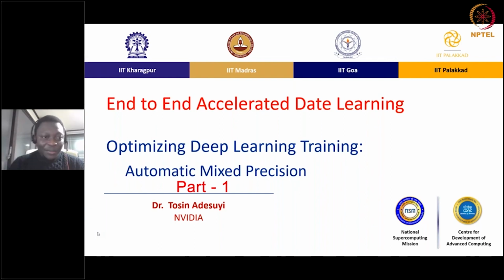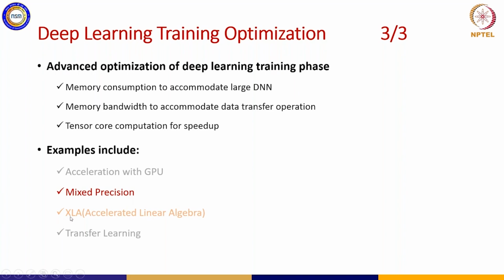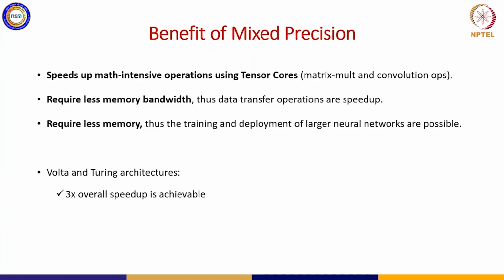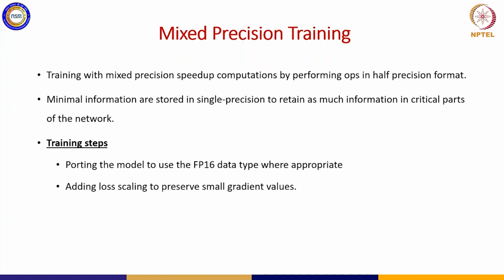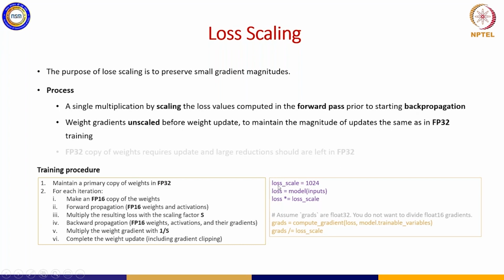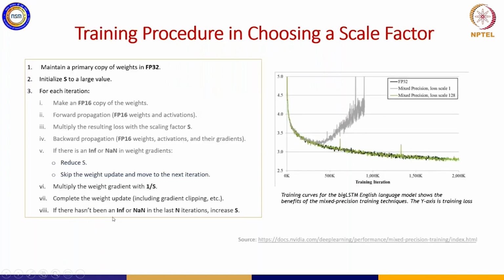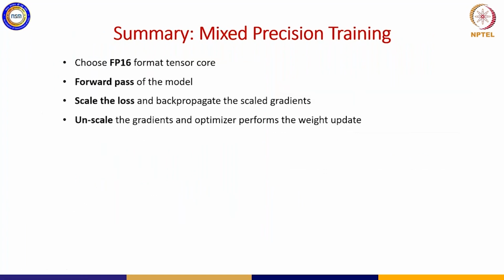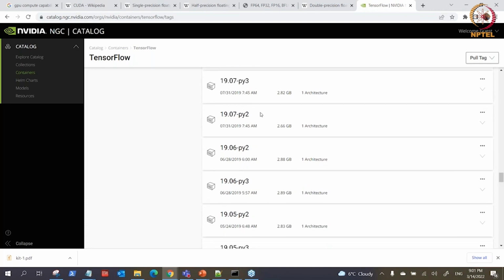Optimizing Deep learning Training: Automatic Mixed Precision part 1